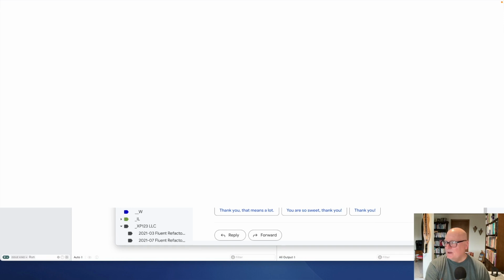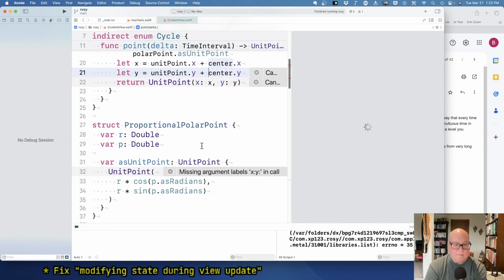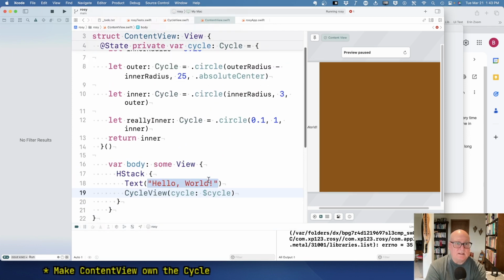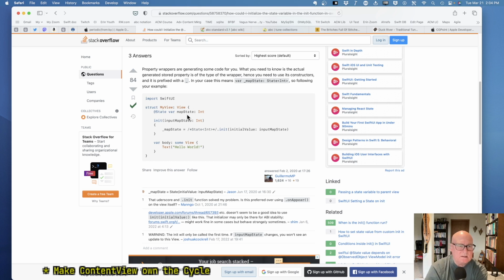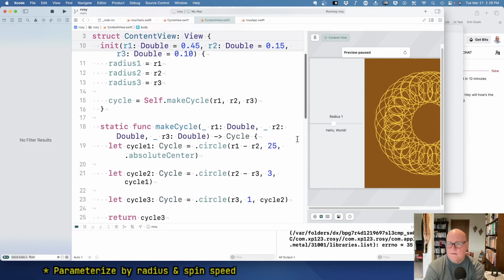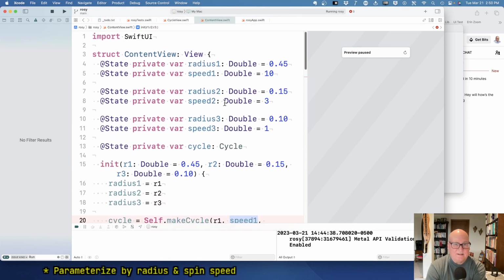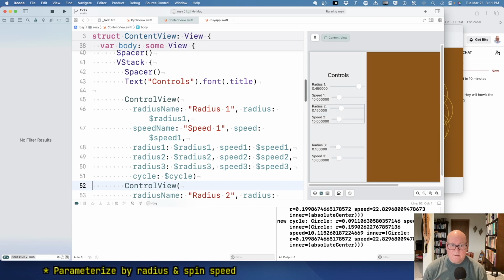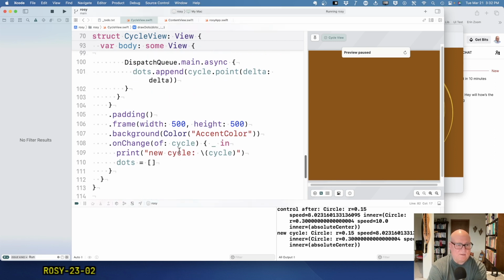ROSY 23 02: Update and Controls - Circles in Circles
We started out by fixing a "modifying view while updating" problem, caught by the real run but not by the preview. We modified the design to pass a Cycle to the View, and cleaned up the code so PenCircle is no longer used. Finally, we added controls so you can control the radius and speed for up to 3 circles. We're done with this project, at least for now.